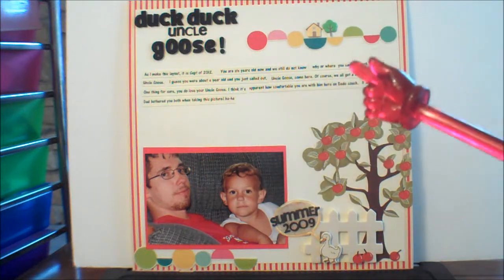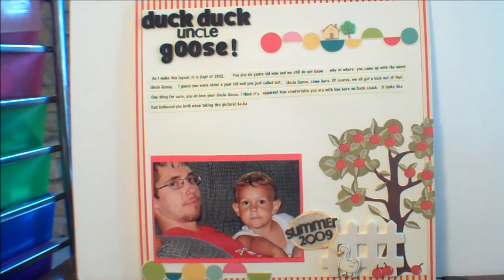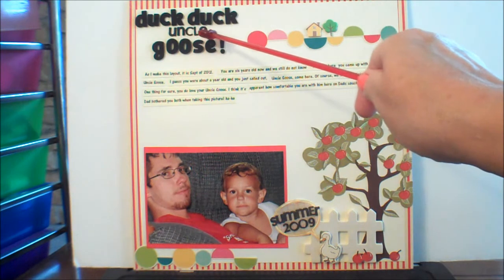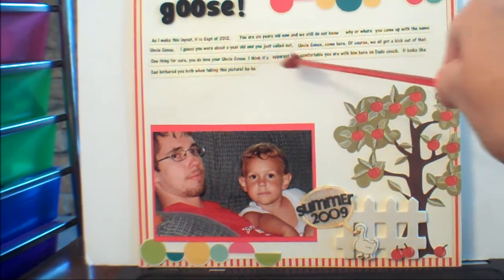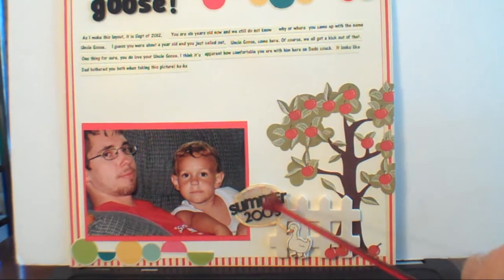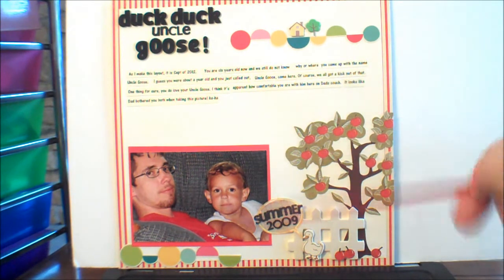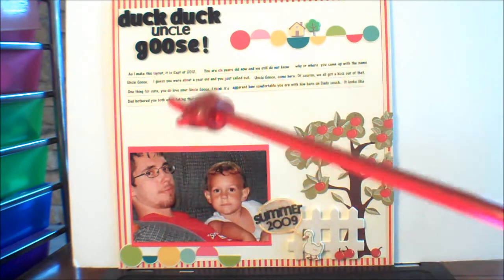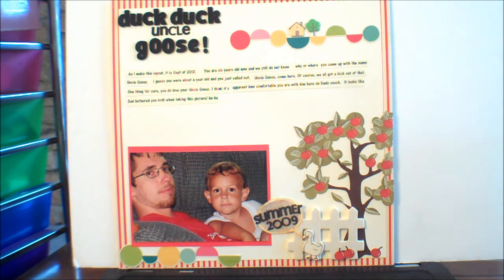2nd Video Response for Scrapology Challenge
Be sure to check out Scrapology here on YT to join in on this challenge - it was awesome!